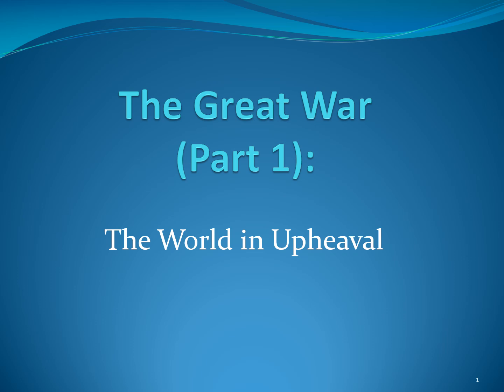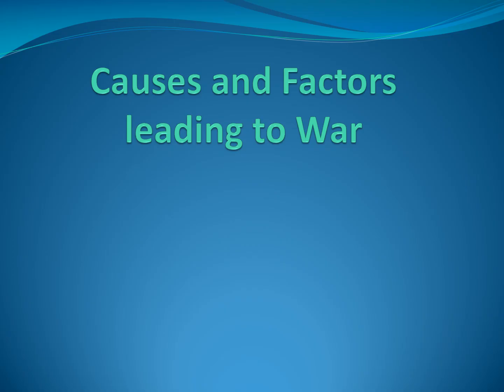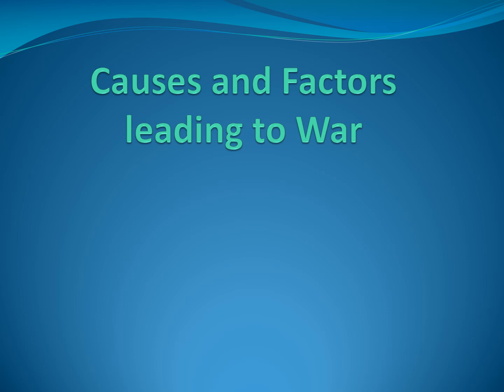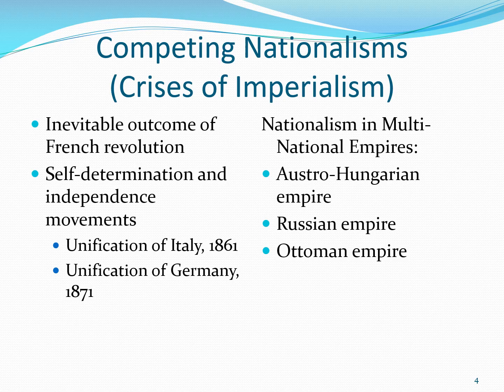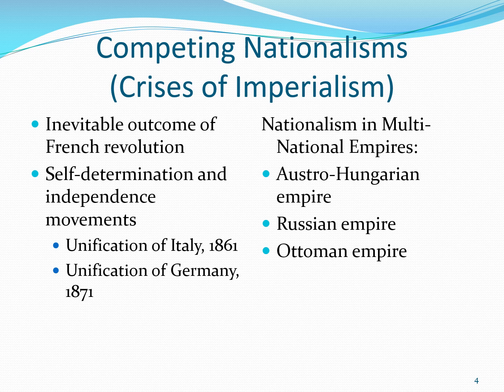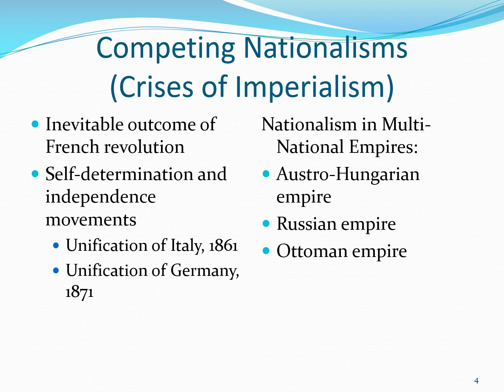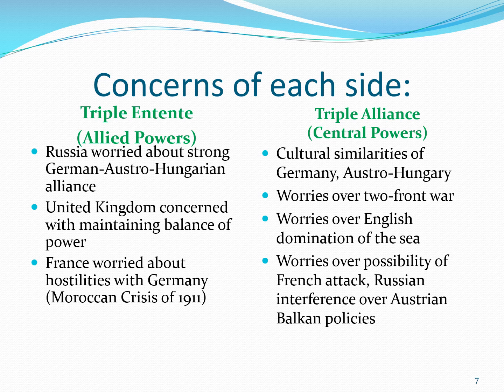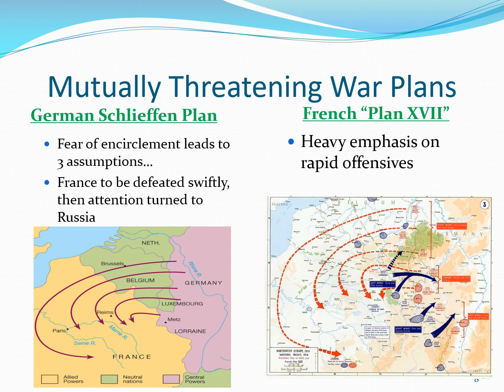The Great War Part 1